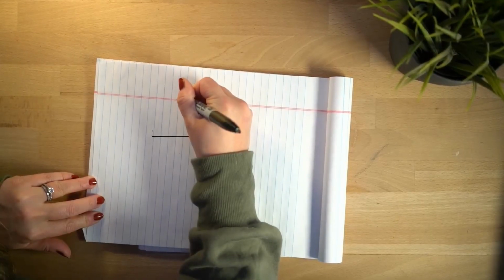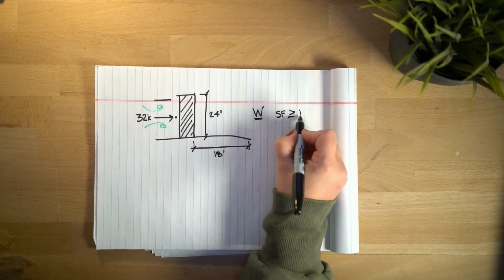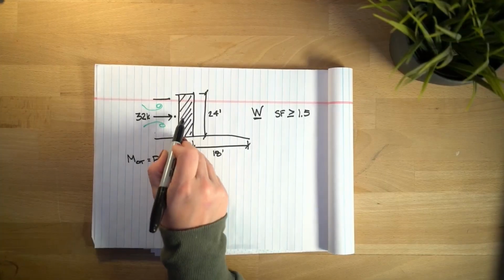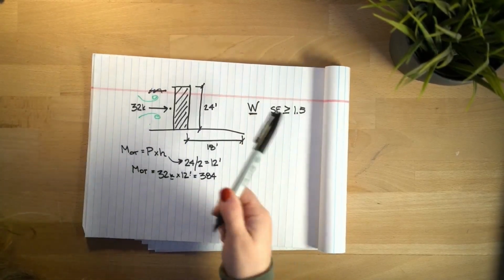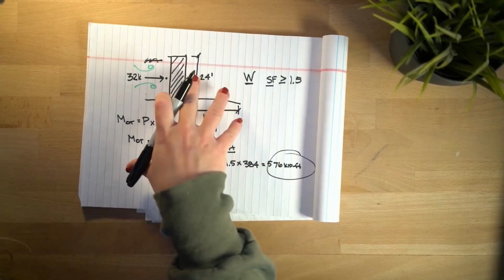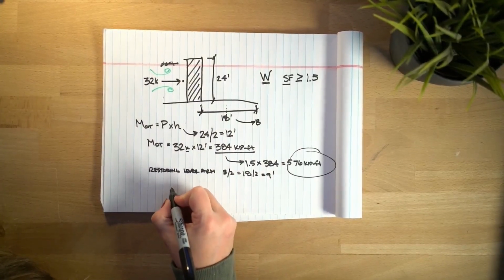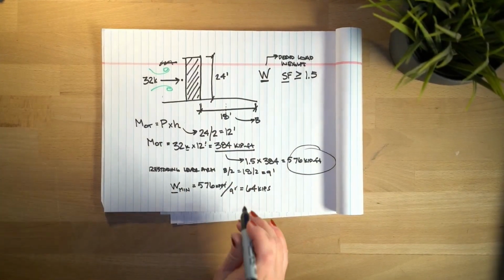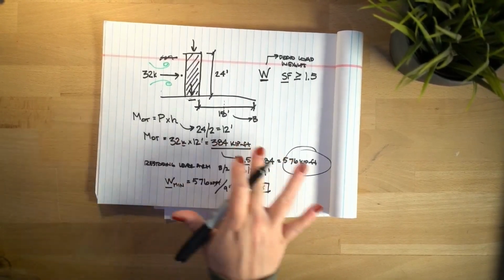What Happens When Wind Hits a Column? | Simplified Engineering for Architects (ARE 5.0 PDD)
📘 Simplified Engineering for Architects and Builders

What actually happens when wind hits a column? Will it tip or stay?

In this video, we’ll break down one of the most important ARE 5.0 structural concepts, the overturning moment, and how to make sure your column doesn’t fail. You NEED to know this for PDD!

You’ll learn:
✅ How to calculate the Overturning Moment (P × h)
✅ The Restoring Moment (W × B/2)
✅ What the 1.5 Safety Factor really means
✅ How to spot common traps (units, pivot point, height)

Then, stick around for your practice problem (homework!). Post your answer in the comments and I’ll pin the correct one later this week.

00:00 Intro — Wind Hits a Column
00:30 Sketch Setup
01:40 Calculate the Overturning Moment
03:30 Apply the Safety Factor
04:40 Find the Minimum Dead Load
06:00 Common ARE Mistakes
07:20 Homework + Free Resources